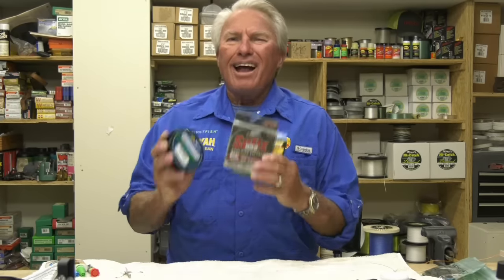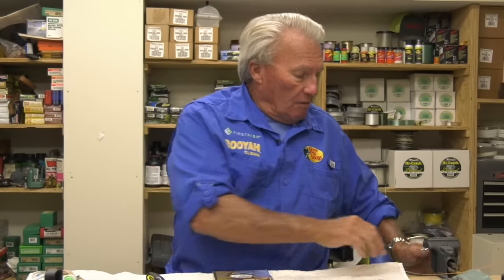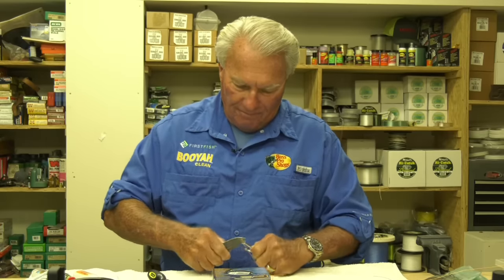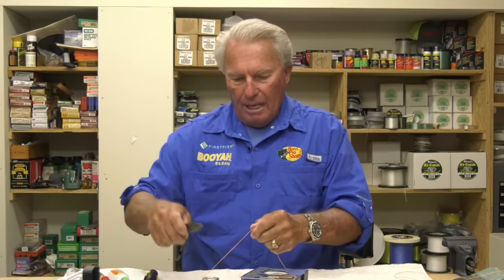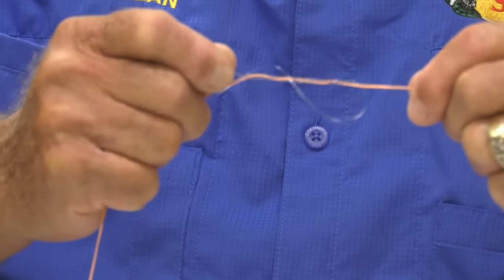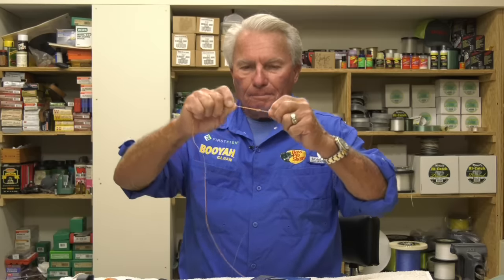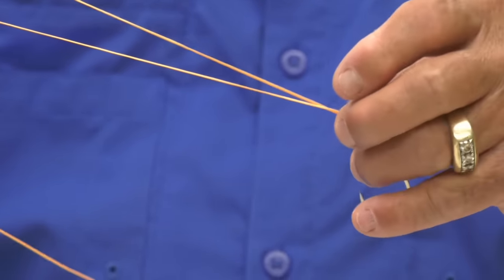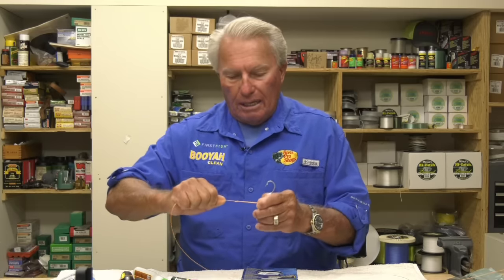3 Best knots for Braid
Don't ever tie a clinch knot in braid! Tie the palomar, the double uni and the uni loop for the three best braid knots ever!